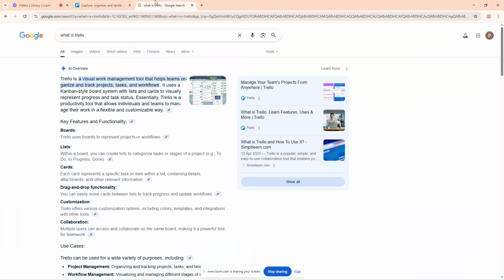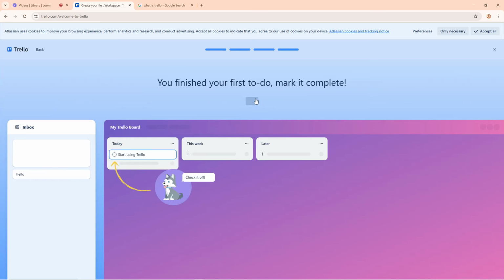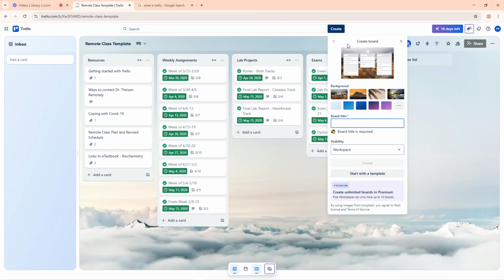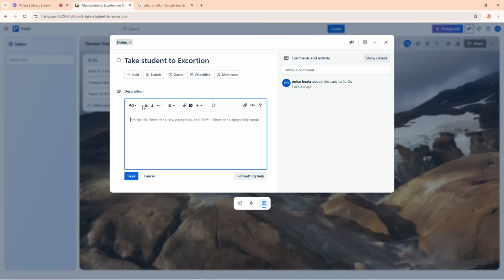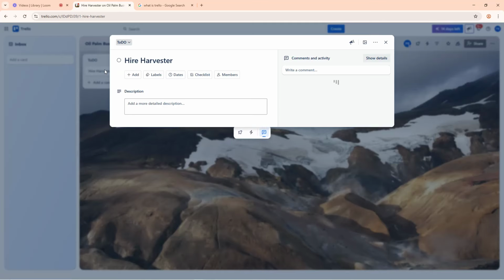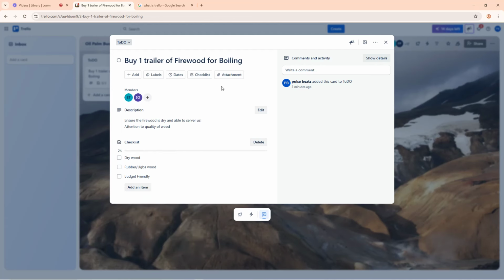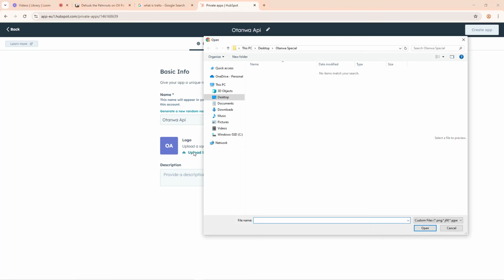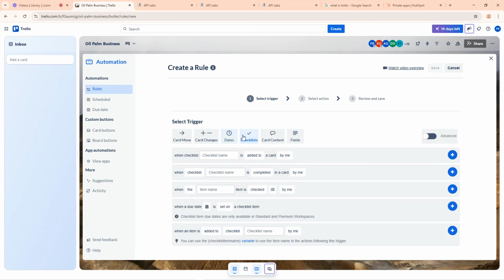Trello Tutorial Recordings for Beginners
This is yet another comprehensive Guide on Trello Task Management tool and the aim is to help beginners understand how to deploy and use trello for basic tasks and works!

How to create Trello Account
How to Invite members to your trello Account
How to Create Boards on Trello
How to create Cards on trello
How to delete Card on trello